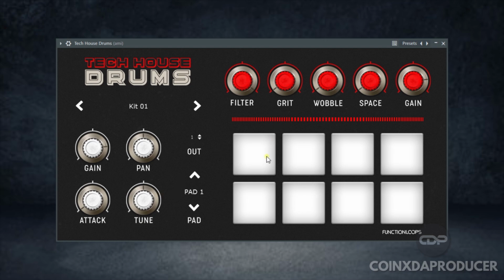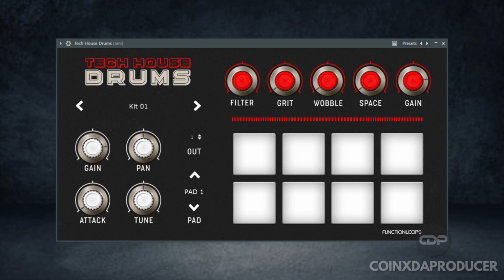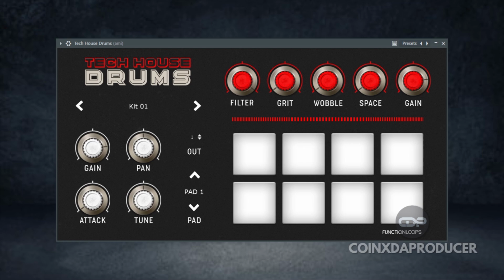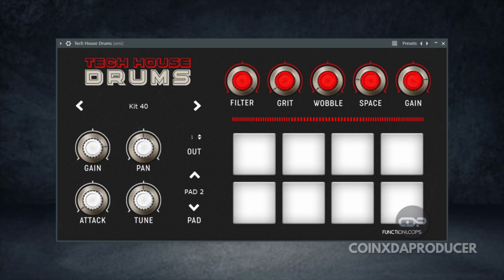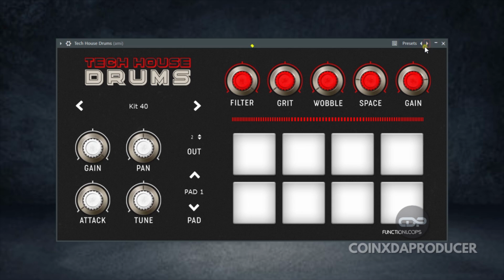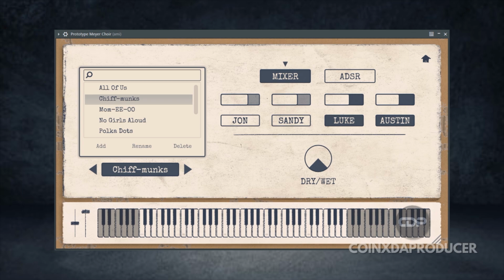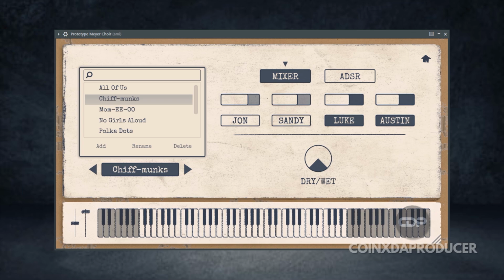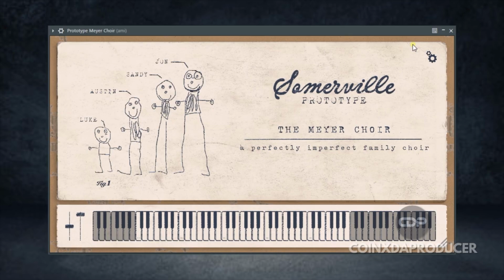2Free vstplugins You need to try Tech house drums by function loops, meyer choir somerville Sounds !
2Free vstplugins You need to try Tech house drums by function loops, meyer choir by somerville Sounds !

🌟 Level up your music production with top-notch sounds and tools!